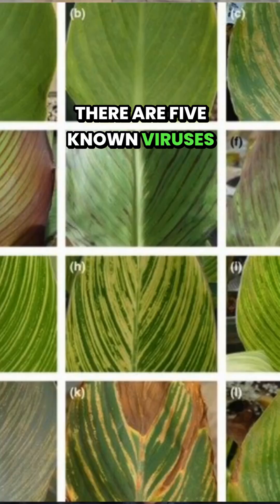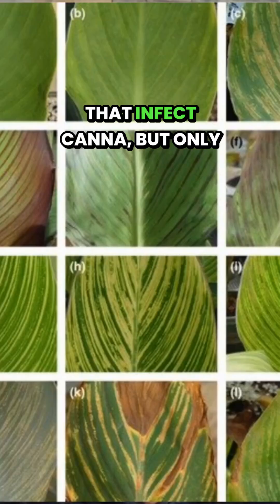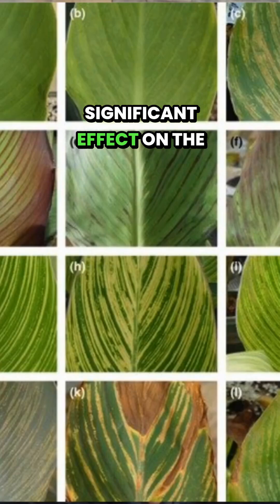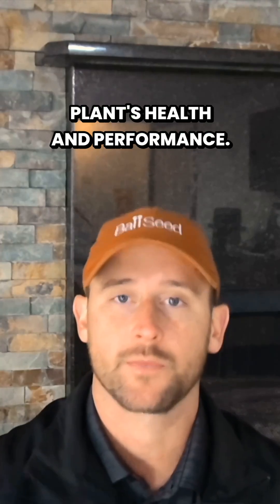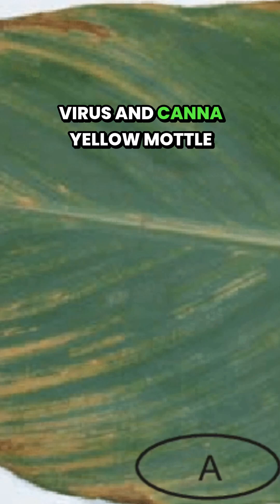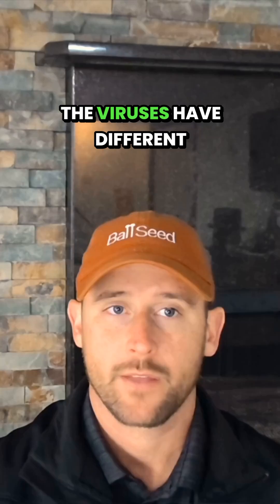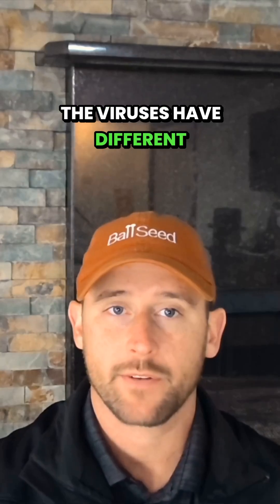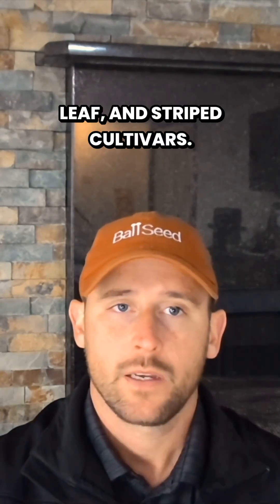Watch Out For These Two Canna Viruses!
In this quick video, Ball Seed Technical Services specialist Chris Ferguson discusses the two major viral pathogens impacting canna crops. He explains the symptoms, how to handle infected plants and the importance of proper sanitation protocols and buying virus-free seeds and plugs.